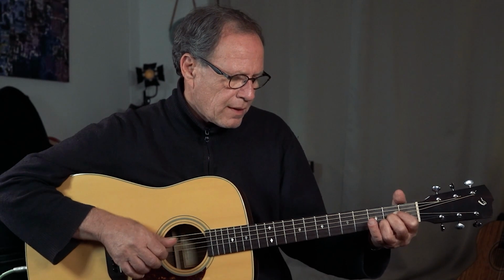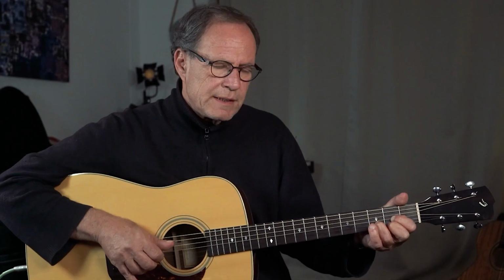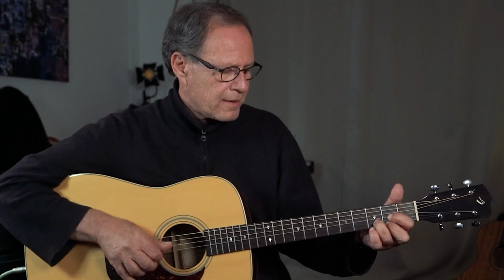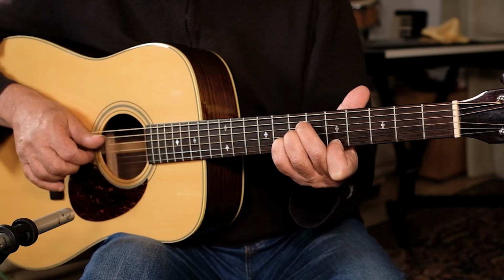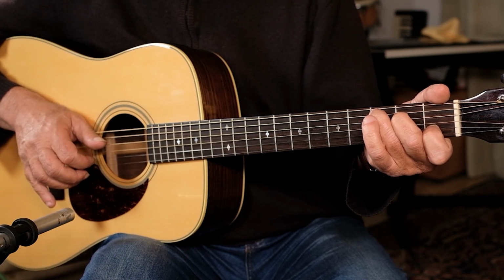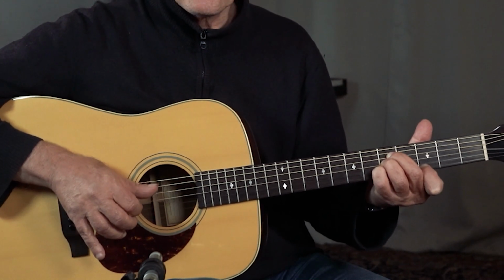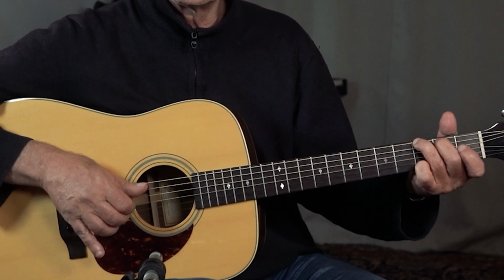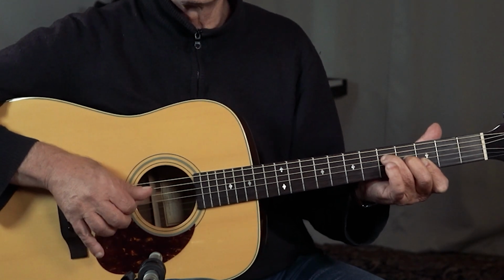4 Basic Chords With A Second Position!